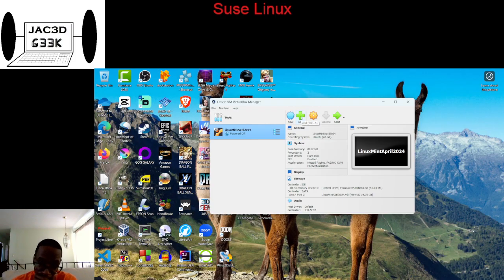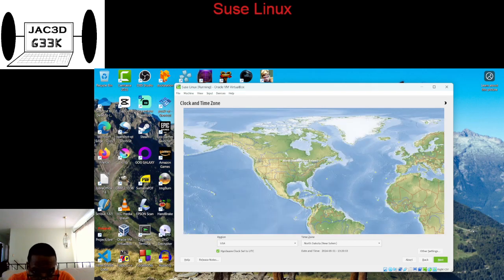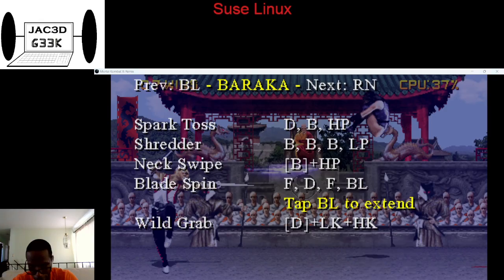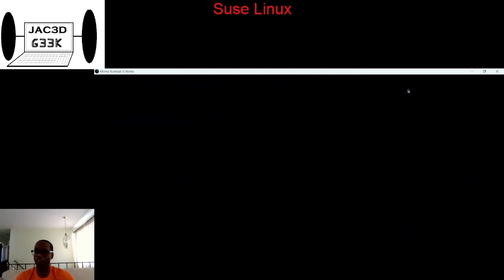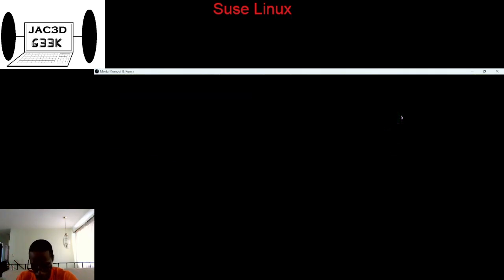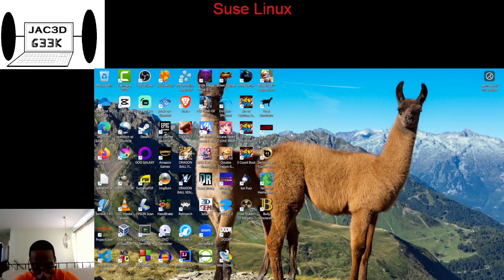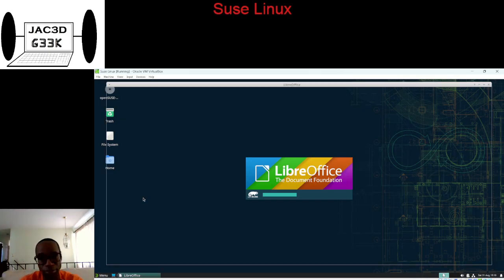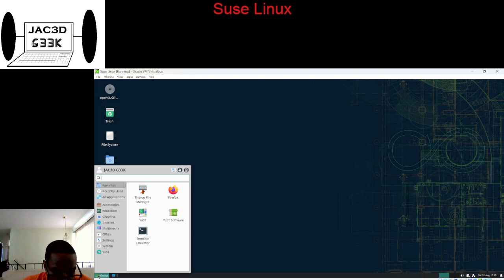Playing Mortal Kombat 2 while waiting for Suse to install on Virtual Box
Testing out Streamlabs with VirtualBox on Windows 11 with Suse Linux as a guest OS.  Due to the long install times I was playing a few rounds of Mortal Kombat 2 in between.